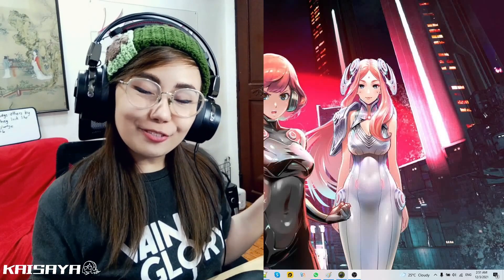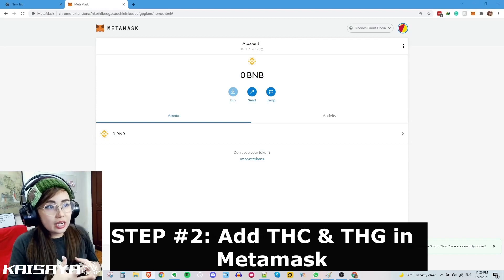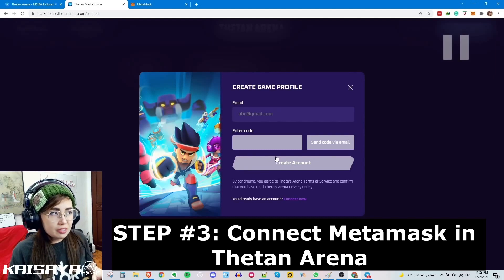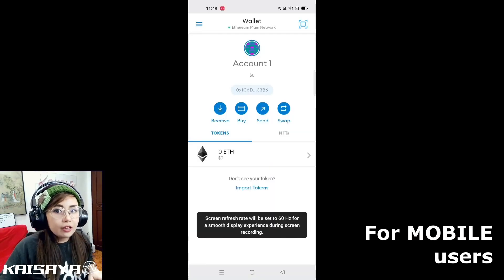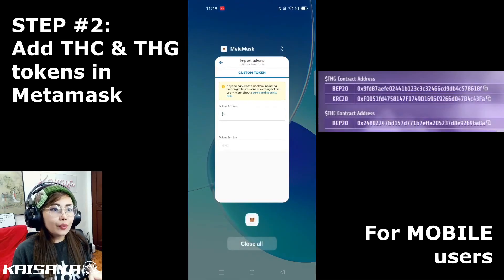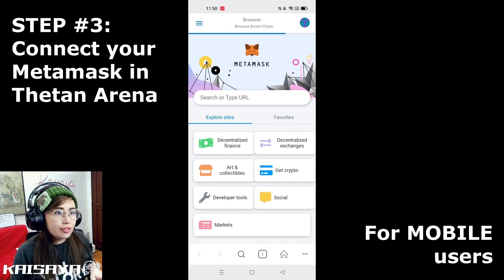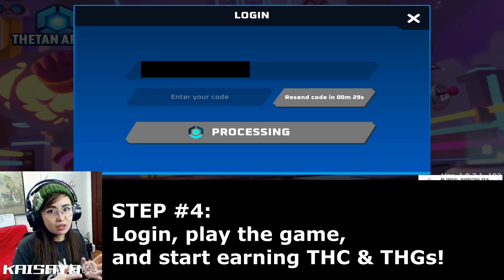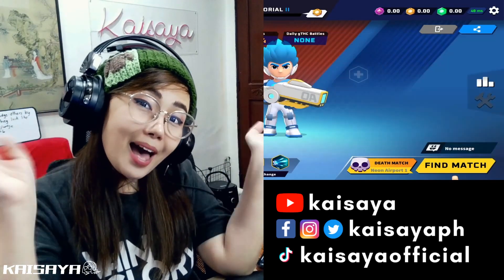How to Create an Account in Thetan Arena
This tutorial includes answers to the following questions:
1) How to add Binance Smart Chain in Metamask?
2) How to add THC & THG in Metamask?
3) How to connect my Metamask wallet in Thetan Arena?

This tutorial includes instructions for both PC and Mobile users.

Skip through the contents:

01:12 Add Binance Smart Chain in Metamask
02:14 Add THC & THG in Metamask
03:18 Connect Metamask in Thetan Arena

07:37 Add Binance Smart Chain in Metamask
09:26 Add THC & THG in Metamask
11:18 Connect Metamask in Thetan Arena

14:36 Earn free 3 THC using a referral link when downloading the game

ChainID: 56
Symbol:  BNB

THC & THG Contract Addresses in BEP20 (Binance Smart Chain)
THG: 0x9fd87aefe02441b123c3c32466cd9db4c578618f
THC: 0x24802247bd157d771b7effa205237d8e9269ba8a

These are the only official Thetan Arena links, others are scams or phishing sites: